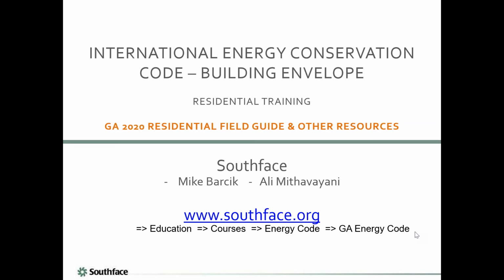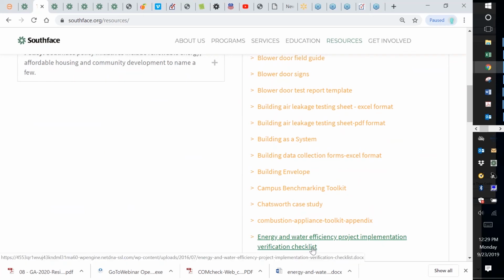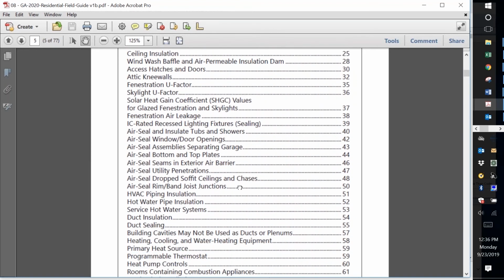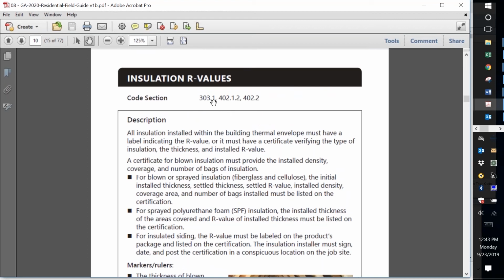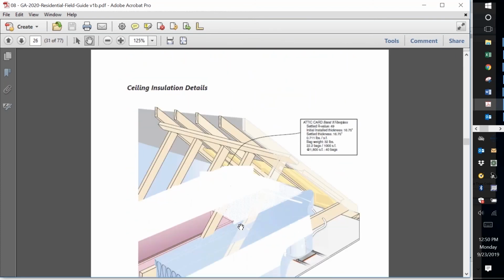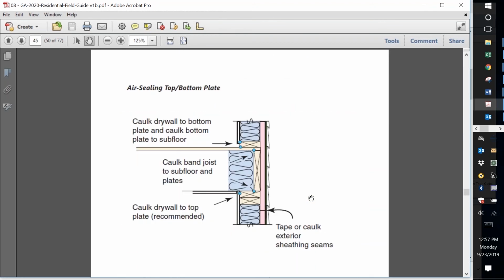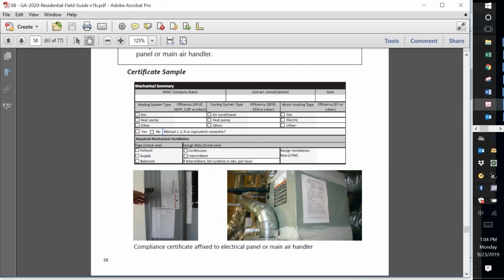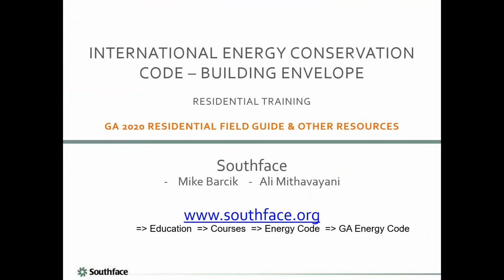Using the 2020 Georgia Residential Field Guide and Other Energy Code Resources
This training offers a comprehensive tour of the Georgia 2020 Residential Field Guide, used by inspectors and contractors alike to assist in compliance with the IECC-2015 and Georgia State Supplements and Amendments. Developed in partnership with the Georgia Environmental Finance Authority and state professional groups, the Field Guide provides key information, best practices and illustrative graphics for compliance with all basic building components, including insulation requirements, air-sealing key points, mechanical requirements and much more.